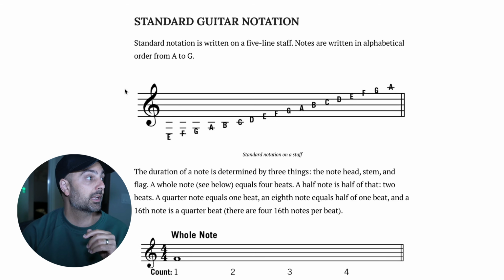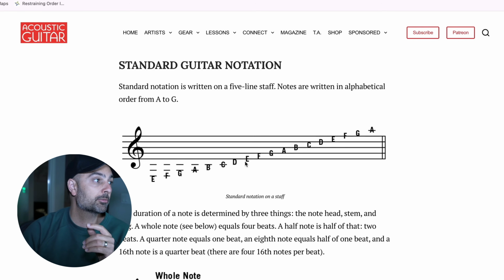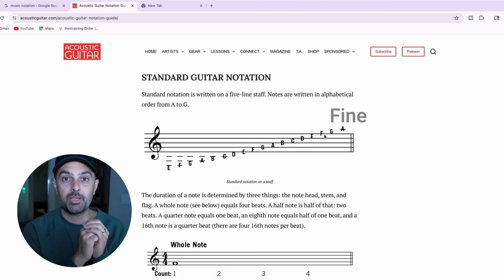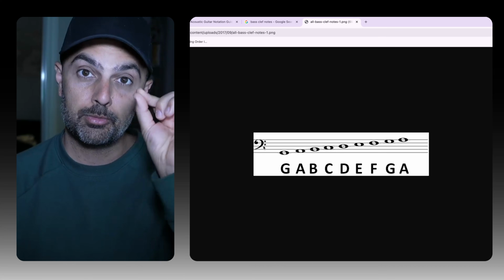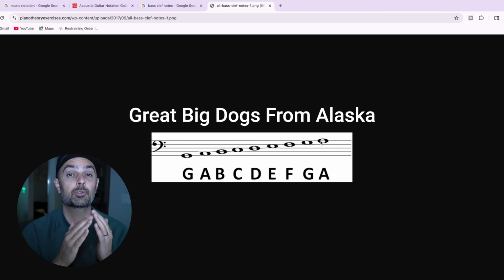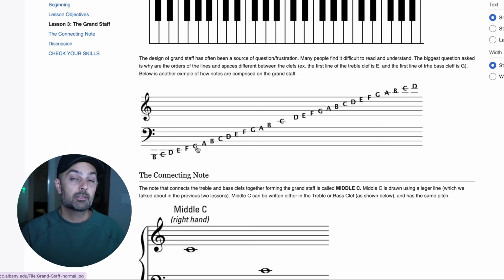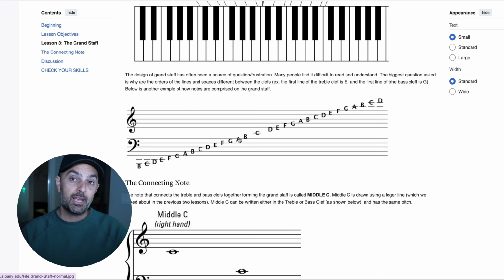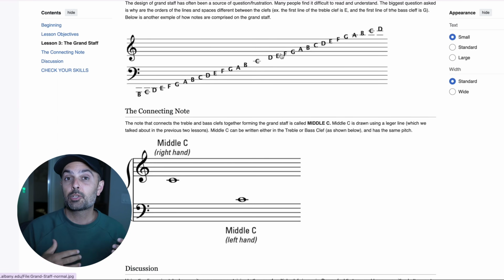How To Read Music in 11 Minutes (Seriously)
Struggling to read music? In this 11-minute video, I break down 4 simple rules that make reading notes easy — even if you’re a total beginner or a music producer who’s avoided theory.

🎹 We’ll cover:
– Treble clef (EGBDF + FACE made easy)
– Bass clef (GBDFA + ACEG without confusion)
– Middle C explained visually
– How to actually remember what you learn
Whether you’re producing beats, playing keys, or just want to level up your musicality, this is for you.